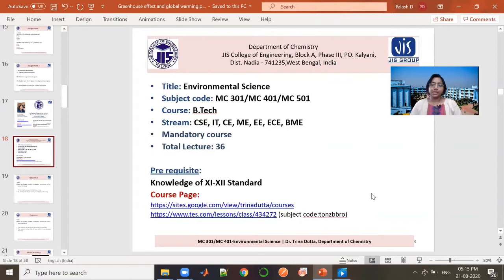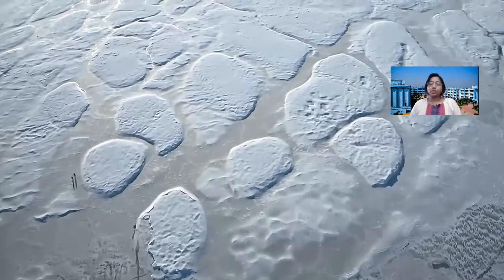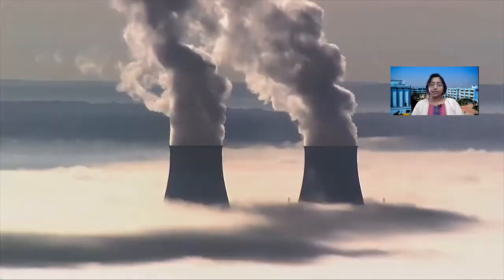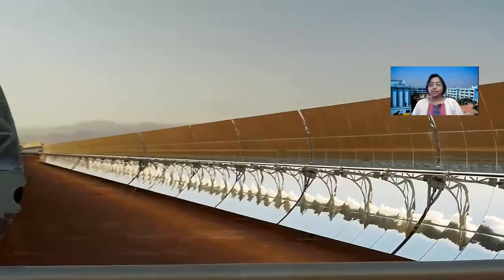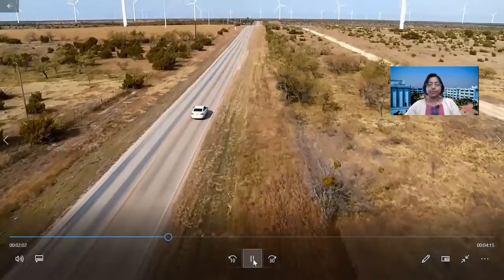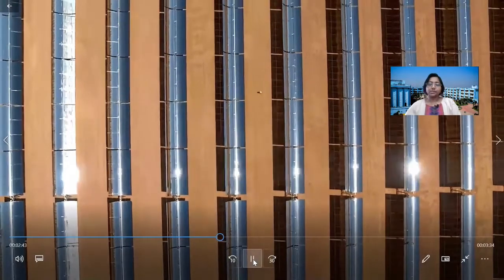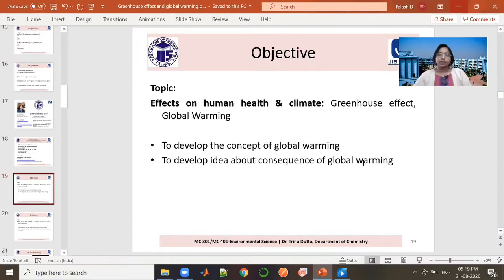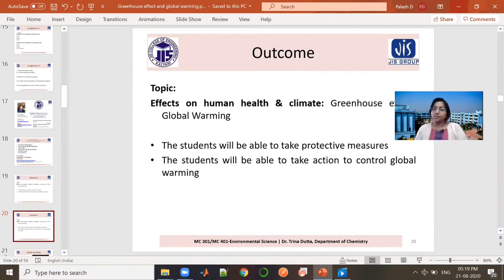Introductory video Global warming